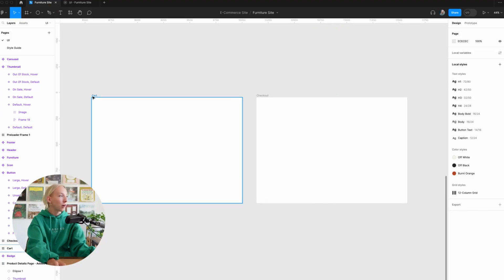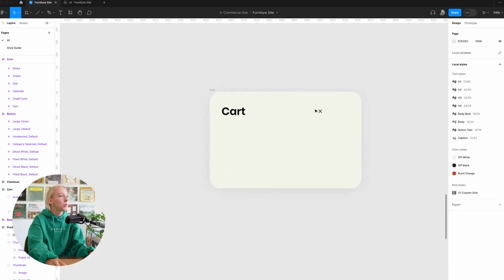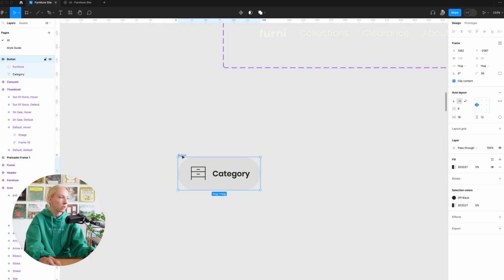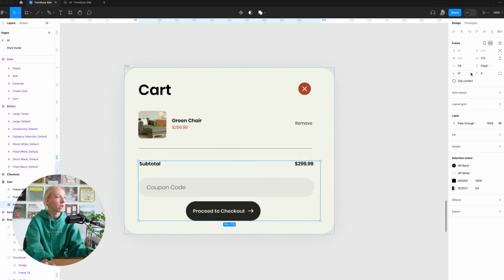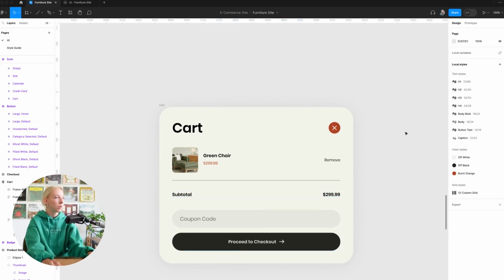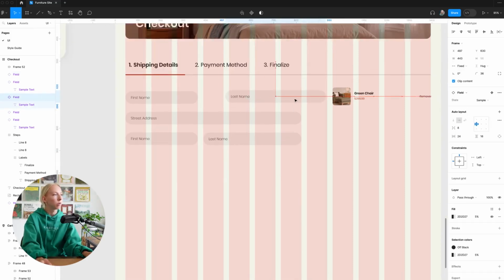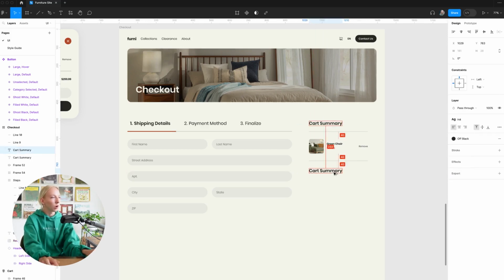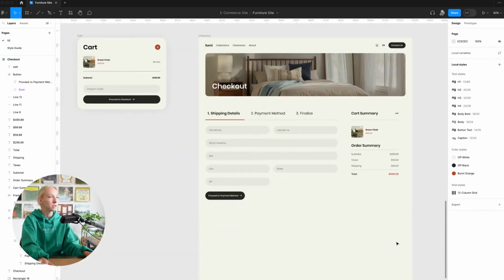19 Designing the shopping cart and checkout pages with learned skills Flux Academy 1920x1080 61